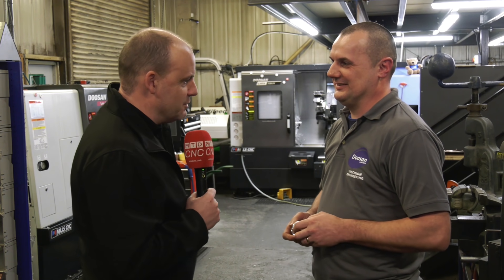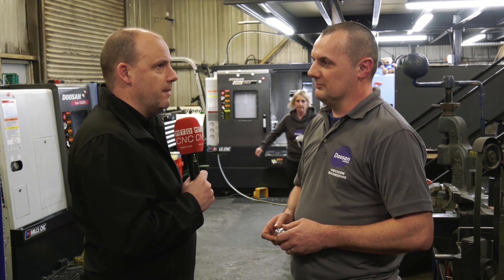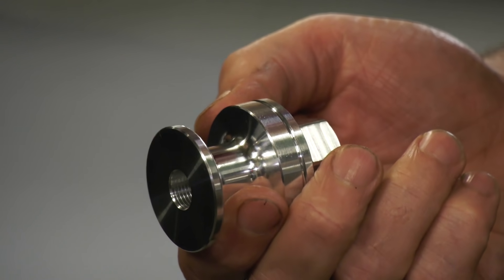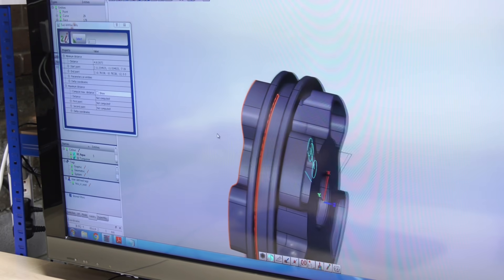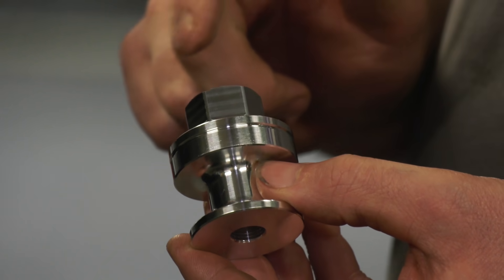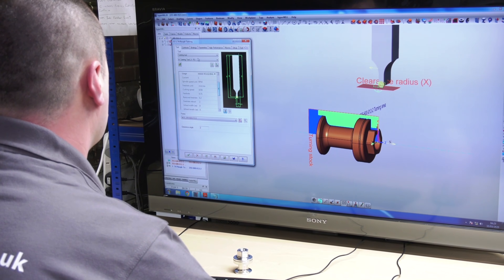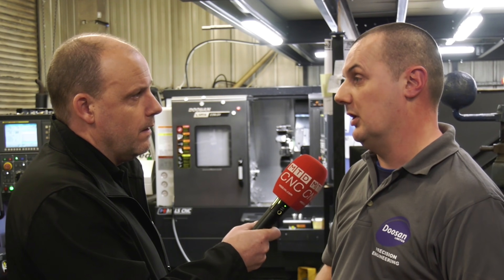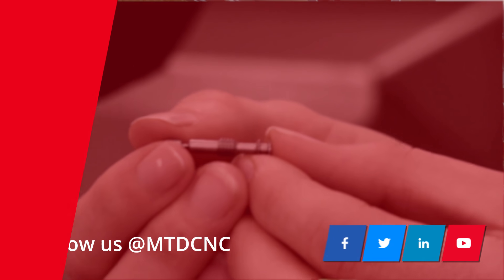Cycle time was cut almost in half - watch the speed of this machining cycle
Doosan Precision Engineering purchased hyperMill from OPEN MIND in order to win work back from overseas. The turned part was lost as they couldn't make it fast enough. They purchased HyperMill and thanks to the turning module were able to cut the cycle time significantly and subsequently win the work back.